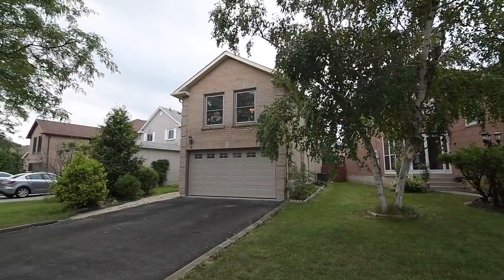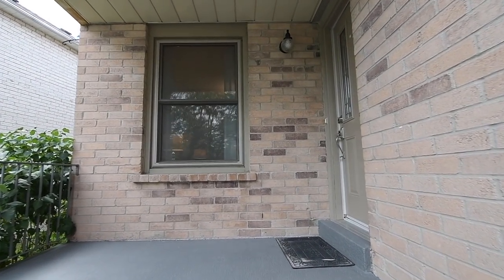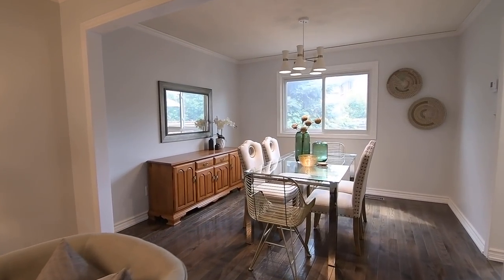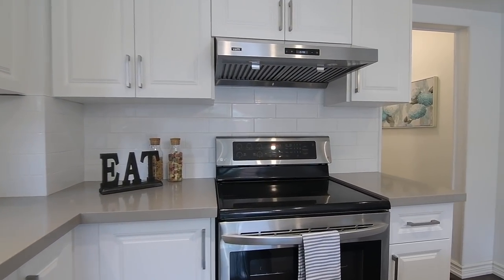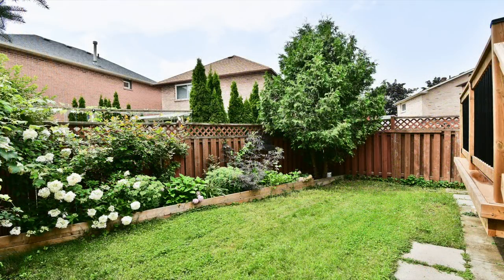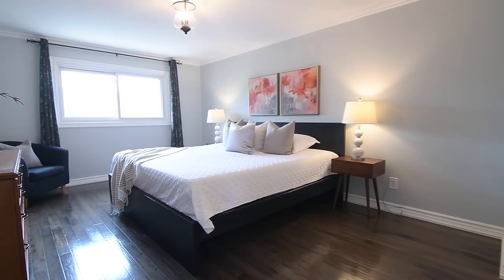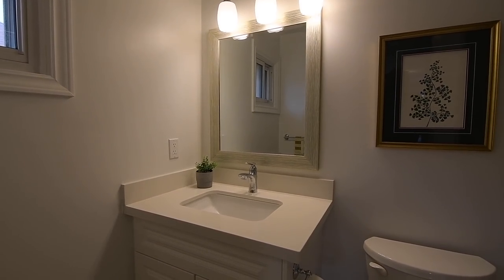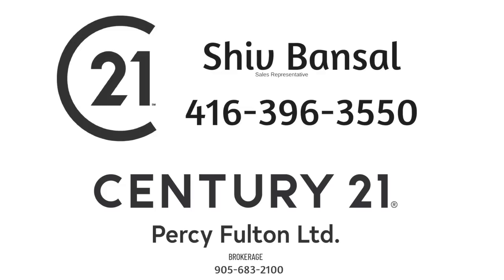14 Daniels Cres, Ajax - Open House Video Tour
Welcome to 14 Daniels Crescent, an exceptional three bedroom brick home with three washrooms situated within a family-minded neighbourhood of Central West Ajax’s Westney Heights community.

Featuring an attached garage with ample driveway parking, an interlocking walkway to a covered front porch, as well as perennial gardens front and back - through the front entrance is a beautifully updated home showcasing three levels of immaculately maintained living spaces that have a fresh neutral decor, and which are finished with hardwood flooring throughout.

Immediately off the foyer is the formal living room, which is open to the adjacent formal dining area. These elegant entertaining spaces both feature crown moldings and contemporary light fixtures for ambient brightness - while large windows on their east and west walls allow for abundant natural light and wonderful outdoor views.

The dining room has direct access to the kitchen - a great entertaining convenience - and not only is the completely renovated kitchen a home chef’s delight with its functionality, but also provides a bright and engaging space for casual gatherings. Showcasing pot lighting and beautiful pendant lights above a centre island with seating - the kitchen additionally features quartz counters and subway-tiled back splashes; white cabinetry with abundant storage, including a pantry area; as well as a stainless steel double under mount sink, and appliances including an oven with smooth surface cooktop, dishwasher, and a fridge with bottom mount freezer. The sliding door walk-out off this space opens onto a new deck that extends entertaining to the outdoors during the warm weather months, and which overlooks a charming backyard with lush perennial gardens, ivies along its south fence, and an evergreen tree.

Found off the main hall is coat and shoe storage by the front door; a powder room that has a contemporary vanity with a countertop basin; as well as a laundry room with cabinetry storage, a modern sink, a dryer, and a new washing machine - with both of these spaces finished with tiled floors. This level also has stairs to an unfinished lower level that has a cold room, with the stair’s mid-landing providing access to the garage, as well as having a side door to access the front and back yards - and this separate entrance also gives the lower level the future possibility to be renovated into an in-law suite, if desired.

To the mid and upper levels are stairs with the classic finish of hardwood treads and railings, as well as white risers and spindles - and at mid-level, above the garage, is the incredibly spacious family room. With oversized windows on its east and south walls, this exceptional entertaining space is flooded with warm, natural light, and has the added coziness of a wood-burning fireplace with a floor-to ceiling brick mantle that has been painted white and is finished with a wood mantle shelf.

The three bedrooms on the upper level are all quite spacious and naturally bright - with the third bedroom featuring a large east-facing window with front yard views, a contemporary pendant light fixture, and also includes an armoire. The main 4-pc washroom has a tiled floor and bath area, an updated toilet, and a vanity with quartz counter and under mount basin - while the linen closet is conveniently located right outside its door - and adjacent to this washroom is the second bedroom, which features a large west-facing window with backyard views, a lantern-style light fixture, crown moldings, as well as an oversized closet with triple sliding doors.

The graciously sized master bedroom also features a lantern-style light fixture and crown moldings, and additionally showcases space for a sitting area by its oversized west-facing window. Along the hall to its 4-pc ensuite washroom are two double closets - and the ensuite itself features a tiled floor; a vanity with quartz counter and under mount basin, as well as a tiled bath area with a soaker tub.

Across the street from Westney Heights Park, and steps to Westney Heights Public School - this home is also within the catchment areas of Cadarackque Public, St. Patrick Catholic Elementary, Pickering High, and Notre Dame Catholic Secondary Schools for their French Immersion programs. The Westney Heights Shopping Plaza, the Harwood and Durham Centre Shopping Malls, Millers Creek Community Park, as well as the McLean Community Centre are minutes from this home - while the GO Station, Ajax’s waterfront parks and trails, and access to Hwy 401 are all just short drives away.